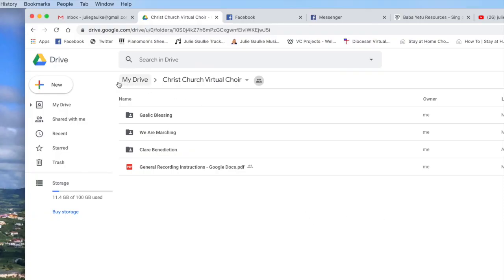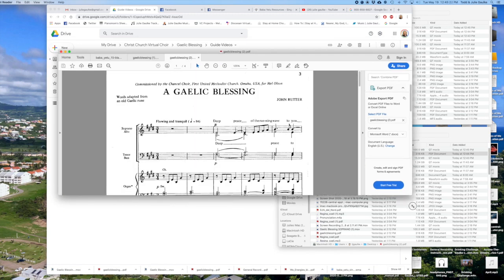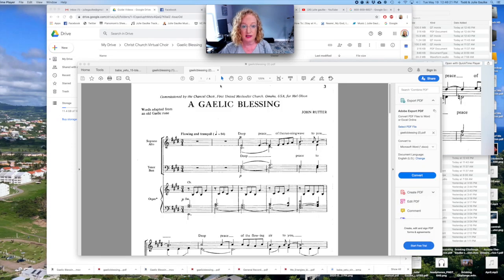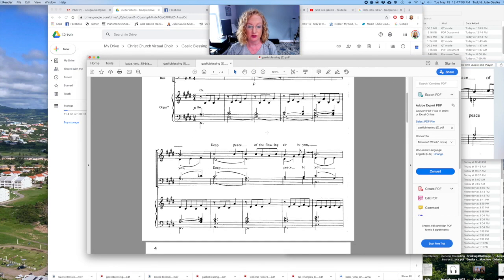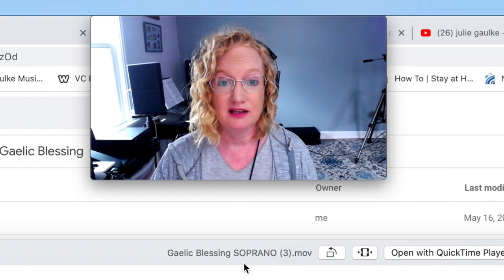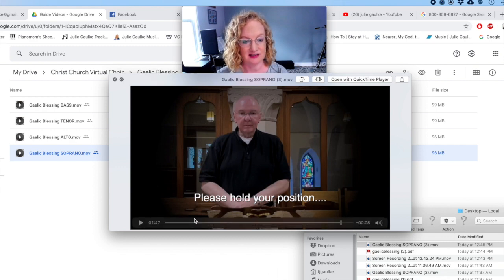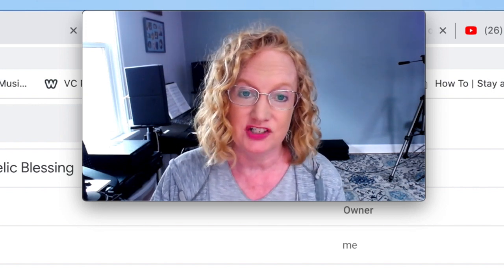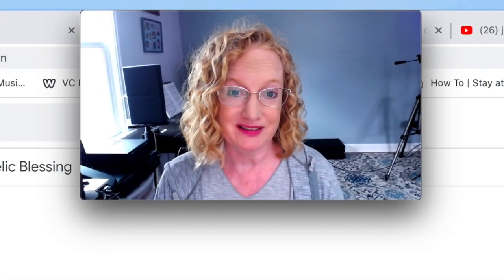Recording Your Virtual Choir Part - Mac Desktop Tutorial by Julie Gaulke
You are participating in your first Virtual Choir! Now what?? Your choir director supplied you with a music score and some guide tracks, but what do you do with all this information?? There are several ways to record yourself - some people use their smart phones and tablets, and that works just fine! But if you plan to use your desktop computer and built in webcam/microphone, you can follow this tutorial. I'm using a MAC here, but the steps will be similar on a PC as well (the tools will just look different).

This is NOT a tutorial for recording yourself using smart devices. That will require a separate explanation (and a whole new video). I'll try to cover that another time. But if you're using a desktop, I hope this helps!

I use ProTools as my DAW, and Final Cut Pro X for video.